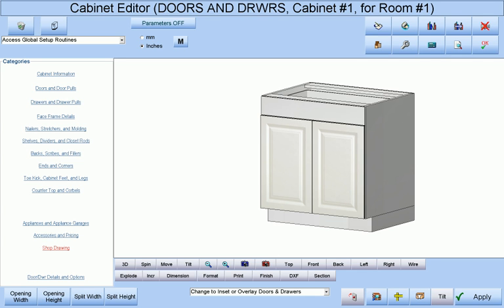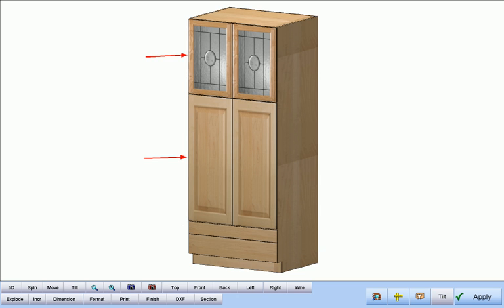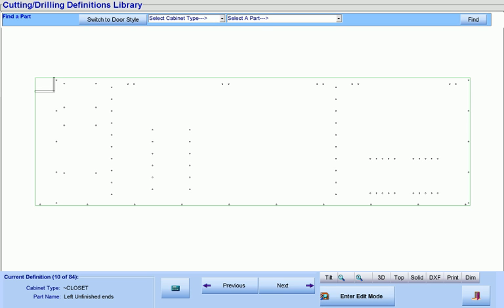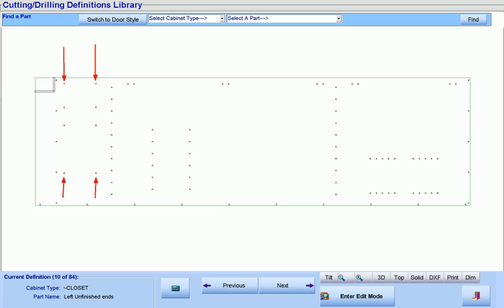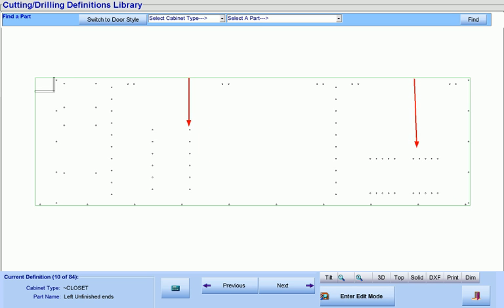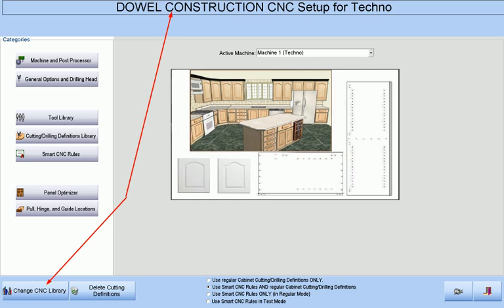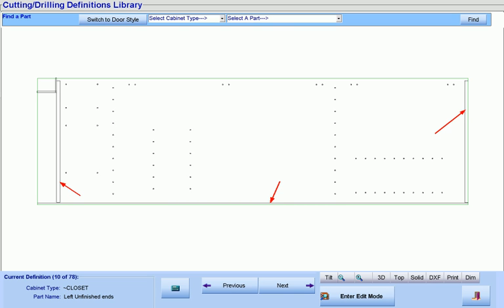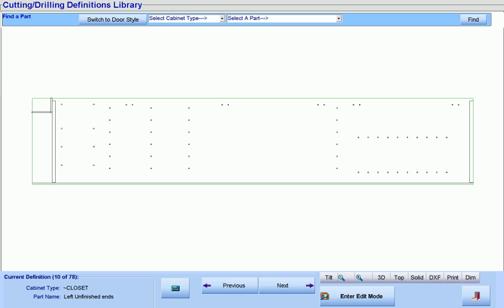Cabinet Pro CNC Automation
Cabinet Pro Software:  Shows how CNC operations are performed automatically based upon Smart CNC Rules